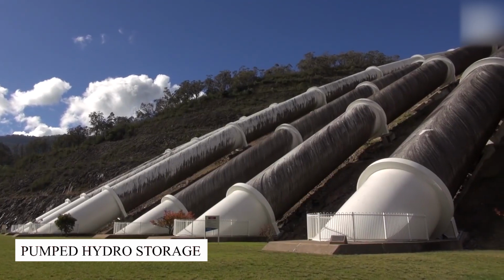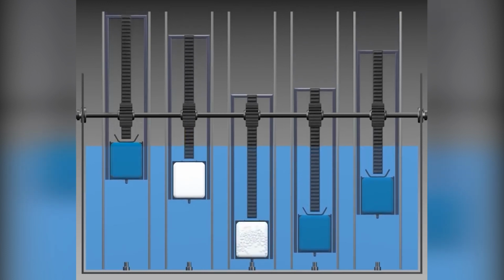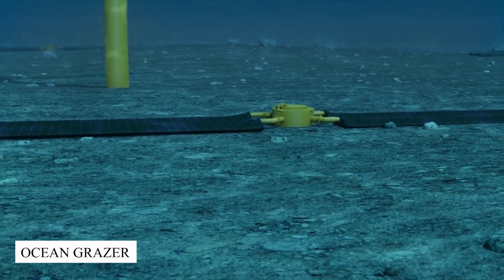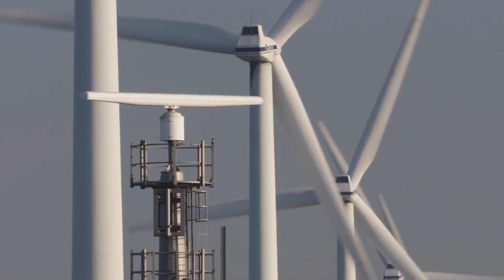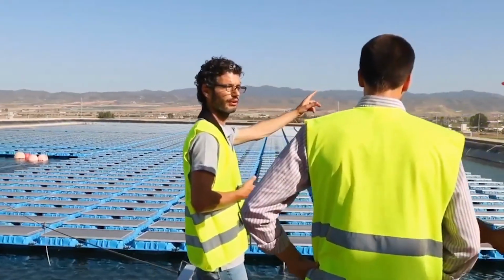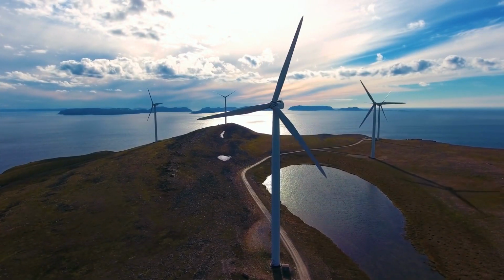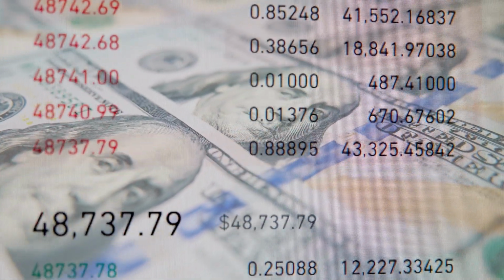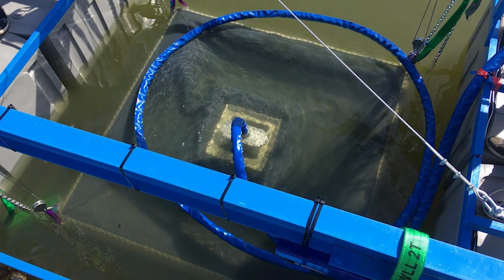This Ocean Battery Can Be a Game Changer!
Would you like to see a world where Fossil Fuels are unnecessary? We can help make this a reality!

In this video, we'll be discussing the ocean battery, a game changer that can help us reduce our reliance on Fossil Fuels. This battery is able to store energy from the sun and use it to power homes and businesses. If we can help increase the use of this ocean battery, we can help reduce our dependence on Fossil Fuels and make a real difference in the world!

Welcome to Gizmo Planet. Join us on our journey as we explore topics related to technology, gadgets, science and inventions. We promise to teach you something new every week!